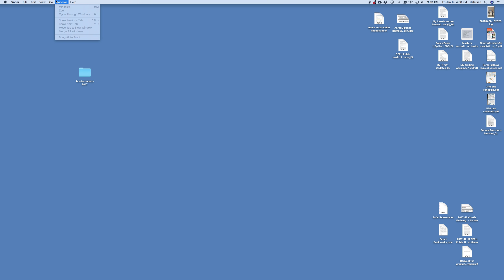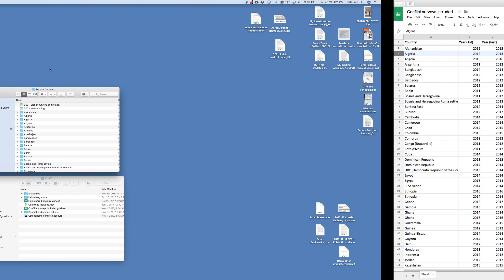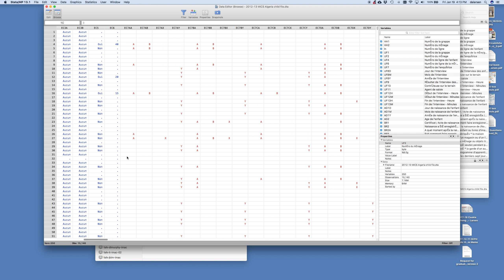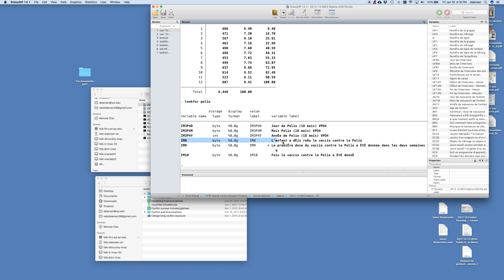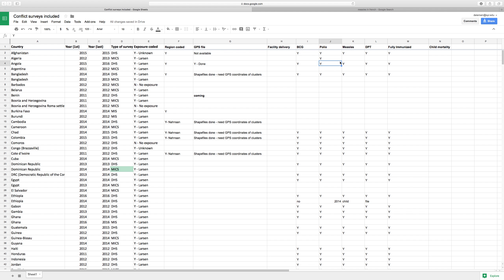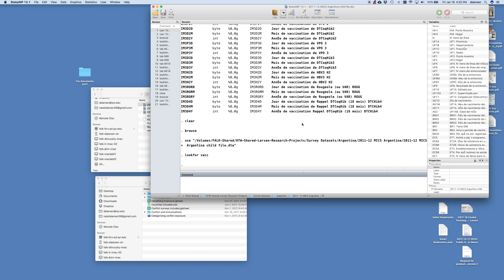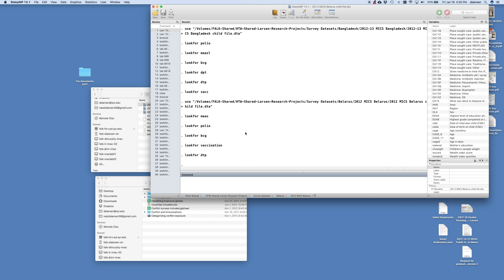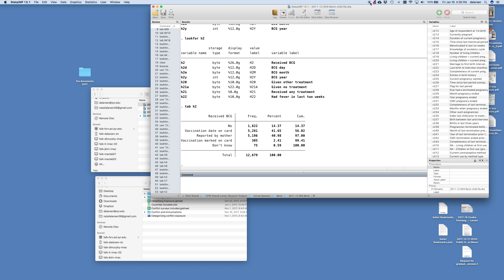Lookfor and tabulate commands